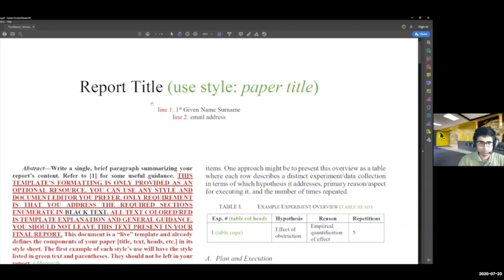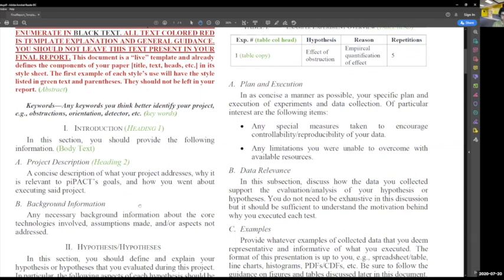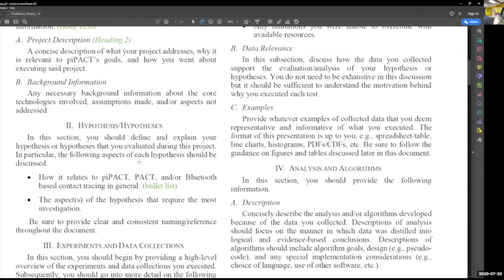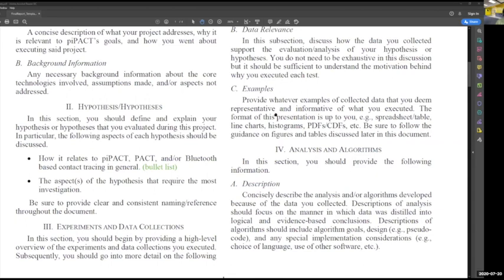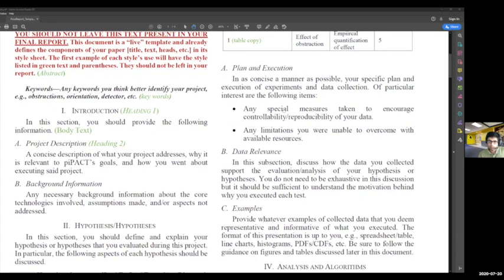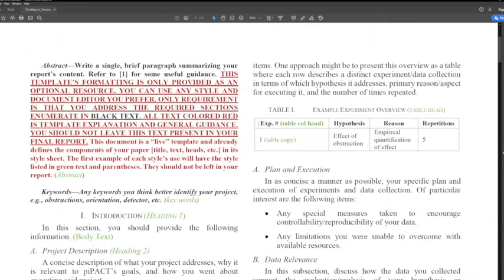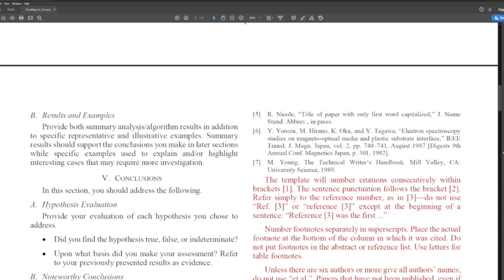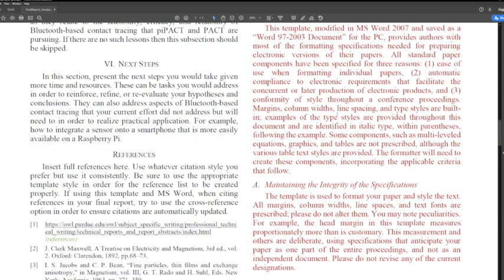Final Report Discussion and Q&A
Final Report Discussion with Q&A